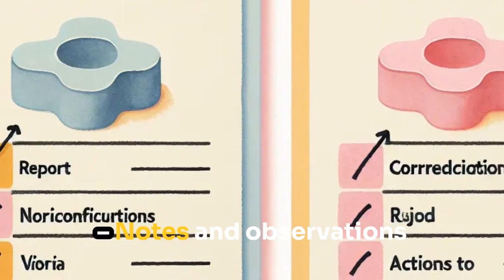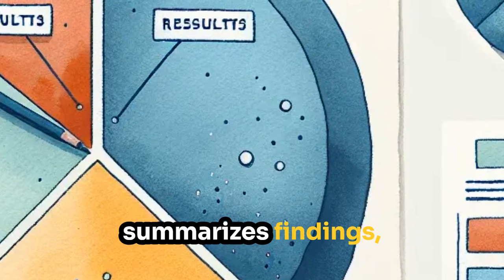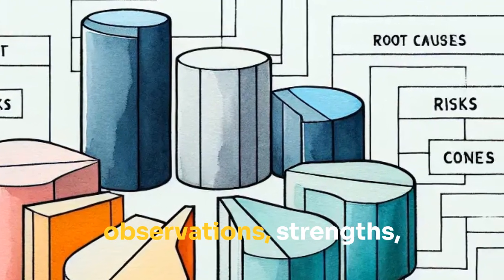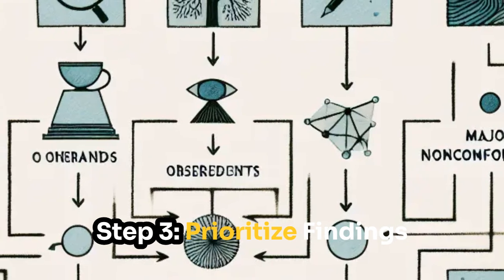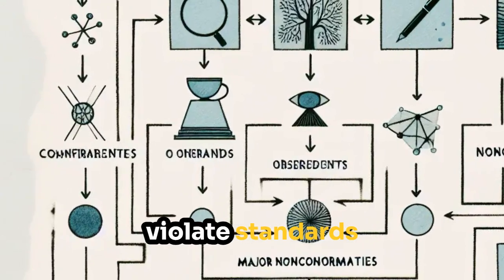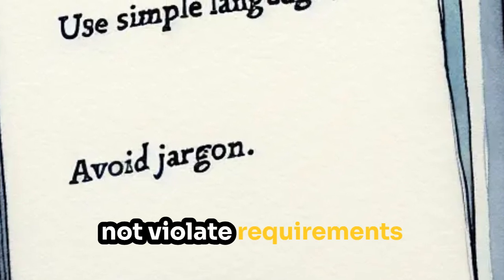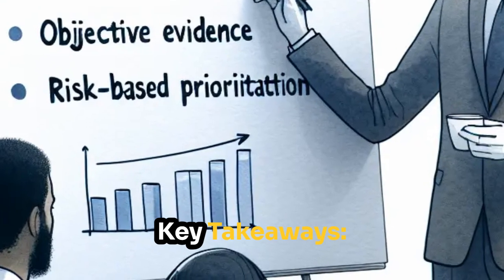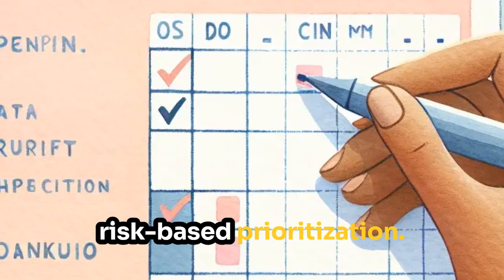Lecture 12 | Preparing Audit Documentation and Reports | CQA Masterclass